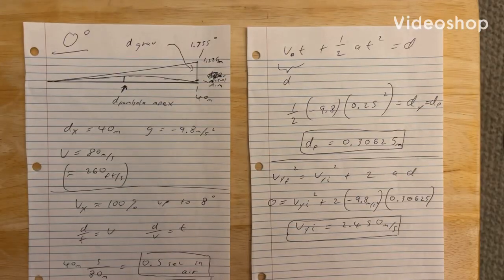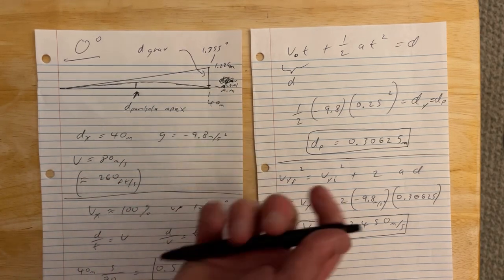Rangefinder (part 2 / 4)